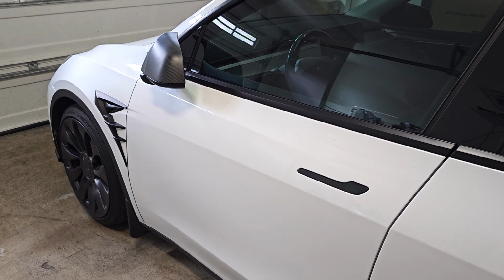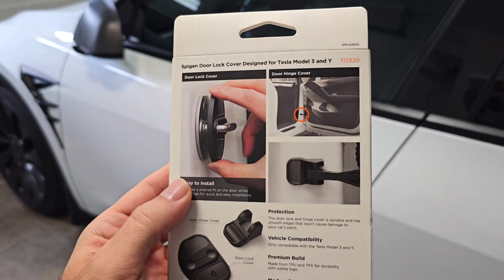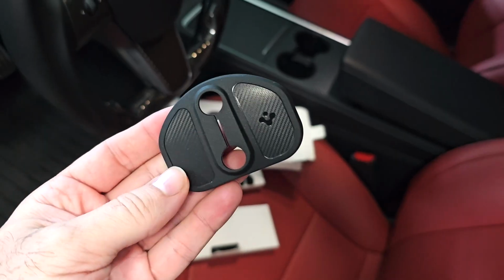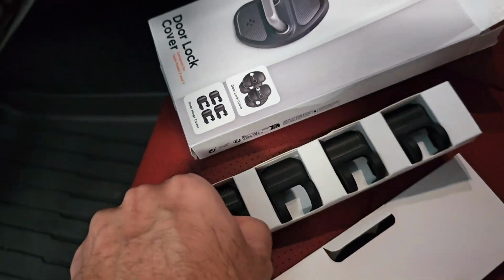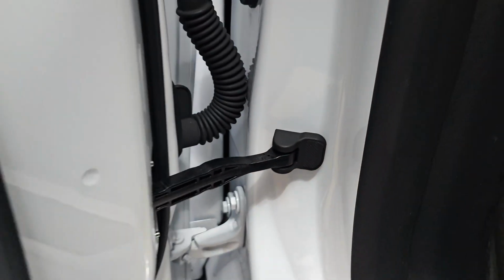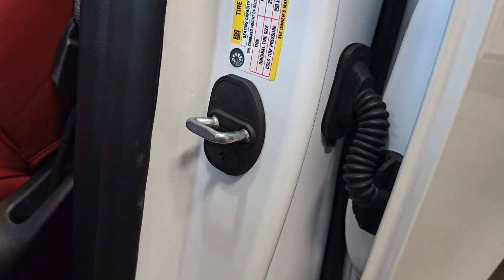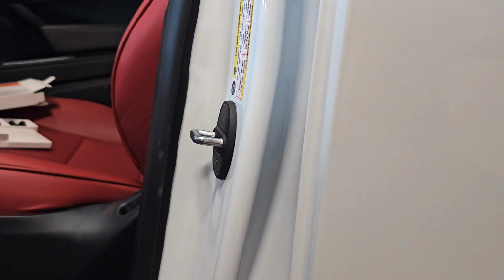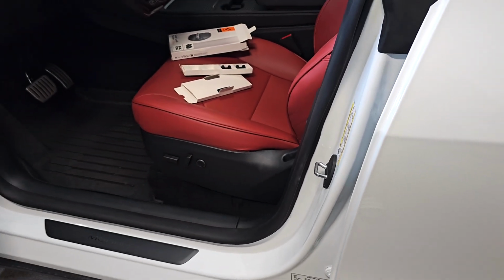Spigen - Tesla Model Y - Door Hinge Covers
Spigen Covers
Amazon Link

Spigen Door Striker and Hinge Cover for All Tesla Model Y & 3 [Model Y Juniper (Standard, Premium & Performance 2025/2026) and Model 3 Highland (Standard, Premium & Performance 2024/25/26)] - Set of 4

Premium Build:
Crafted with a blend of TPU and TPV for exceptional durability and a long-lasting lifespan.

Effortless Installation:
Engineered for a precise fit on your Tesla's door striker and hinge, ensuring a quick and hassle-free installation process.

Unmatched Protection:
These covers safeguard your Tesla’s door lock and hinge from scratches, rust, and everyday wear-and-tear.

Modern Aesthetic:
Sports a sleek Carbon Fiber pattern that elevates your Tesla's streamlined design.

Compatible with all Model Y (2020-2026) and all Model 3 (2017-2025) [Including Model Y Juniper (Standard, Premium & Performance 2025/2026) and Model 3 Highland (Standard, Premium & Performance 2024/25/26)]
Hinge cover compatible with REAR 2 doors only for Model 3 Highland (Standard, Premium & Performance 2024/25/26)